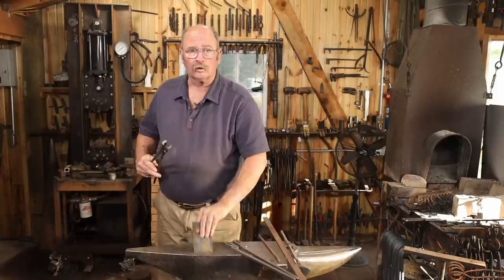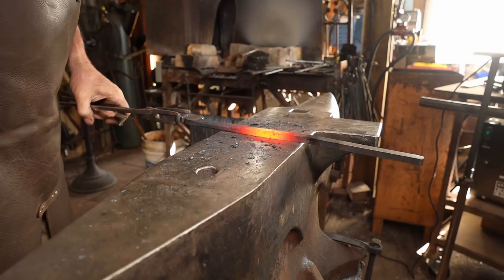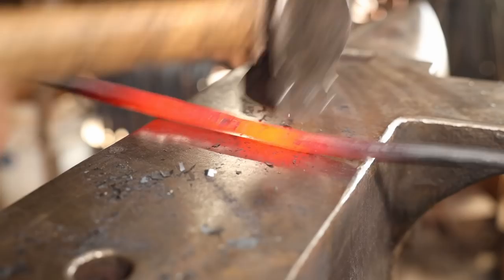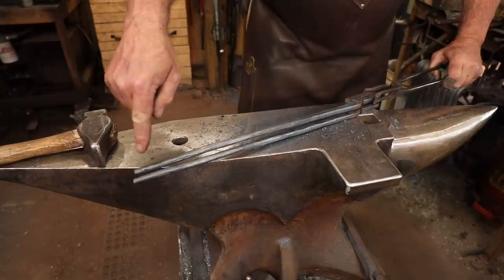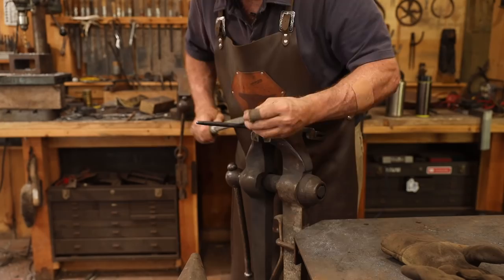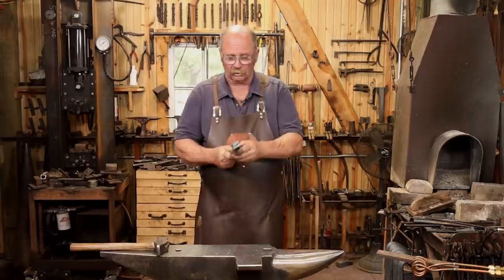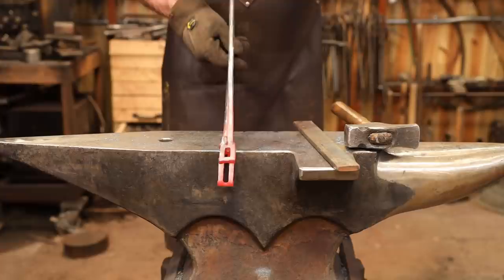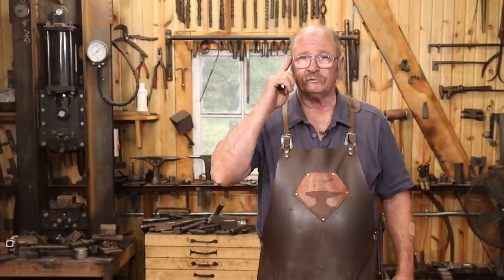Slotted Jaw Tongs from Kens Custom iron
Slotted jaw tongs are a very versatile style of blacksmithing tongs.  Today I am using blanks purchased from Kens Custom Iron

00:00 - Intro
01:20 - What if you don't have tongs
01:51 - Working in the induction forge
02:40 - Drawing out the reins
05:02 - Kens Custom Iron
05:54 - Second rein
07:19 - Sponsored by Skillshare
08:41 - Drifting the jaws
10:07 - Tong jaws, left hand vs right hand
11:33 - Shaping the jaws
12:13 - Assembling the tongs
13:03 - Final adjustments
15:28 - Closeups of completed project

Whacky Nights - Alexandra Woodward

Video equipment usedCameras used in this video